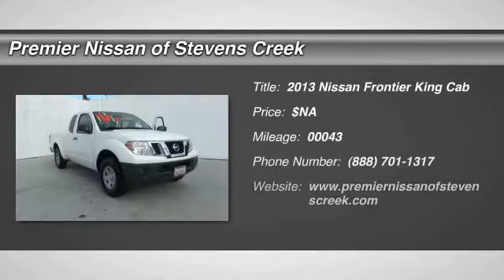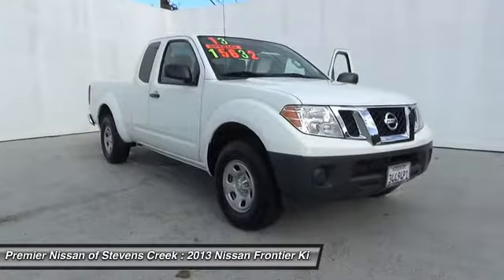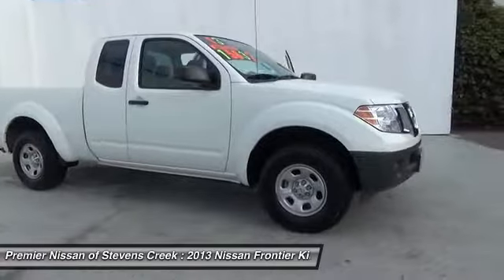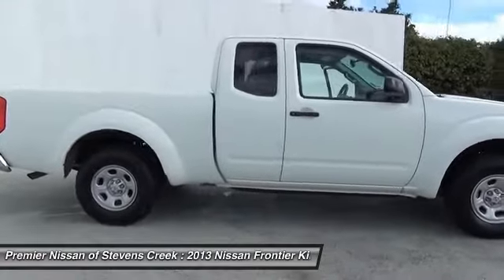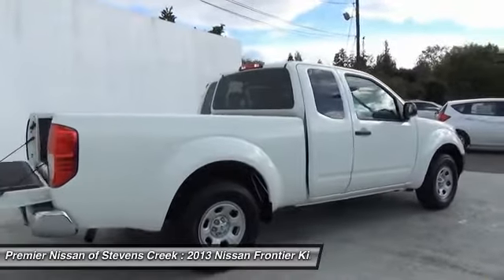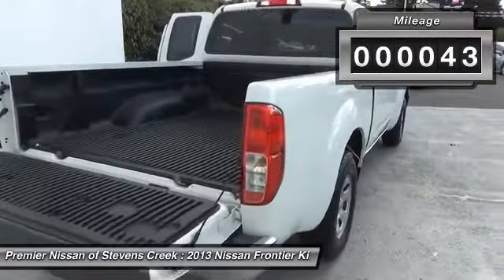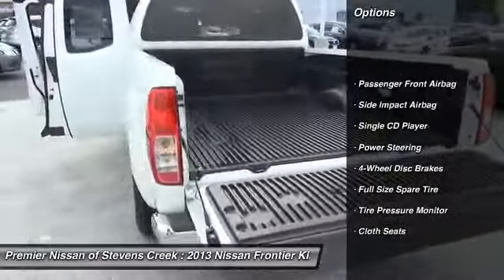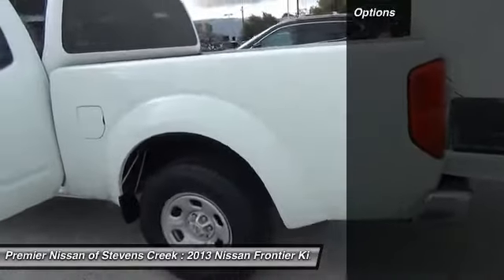2013 Nissan Frontier King Cab at Premier Nissan of Stevens Creek Santa Clara CA P1103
2013 Nissan Frontier King Cab  - Stock#: P1103 - VIN#: 1N6BD0CT0DN764455

4855 Stevens Creek Blvd.

Check out this 2013 Nissan Frontier King Cab.   Featuring manual transmission, it has 43 miles.  Contact the dealership today.